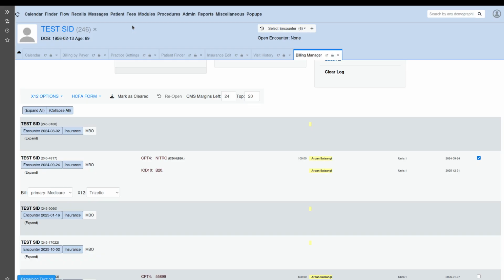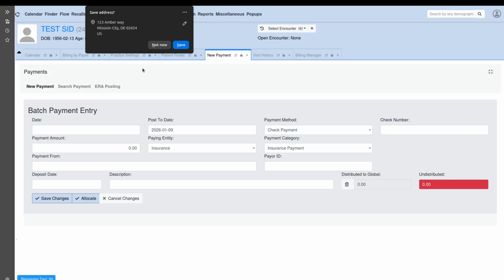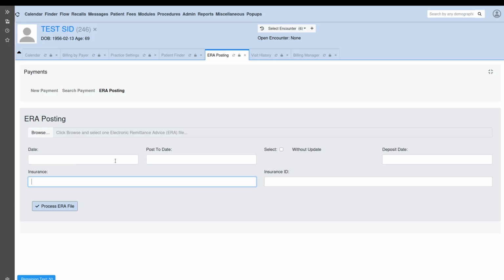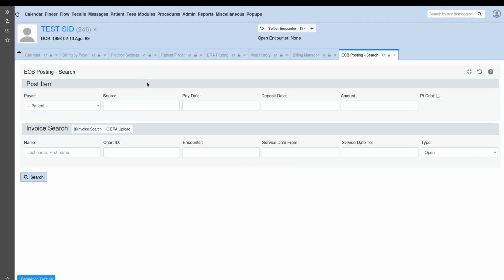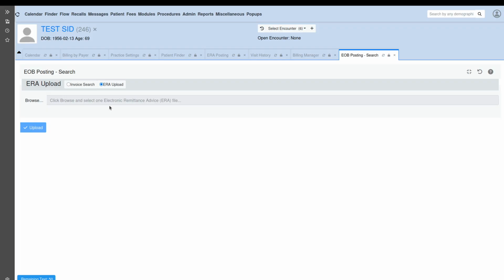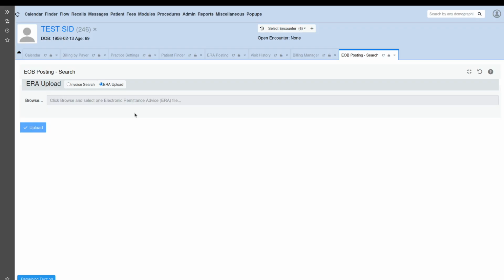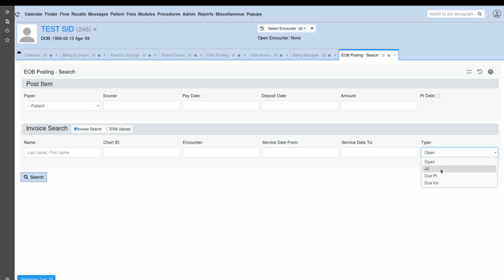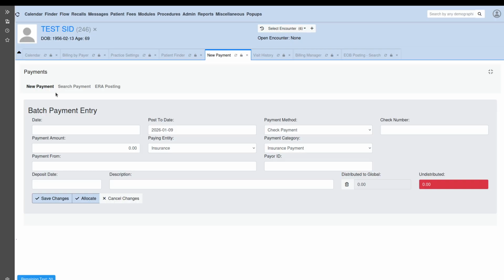Steps to import eob/era remittance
How to Manually Post ERA / EOB Remittance Files in OpenEMR (Step-by-Step)
In this video, we walk through how to manually process ERA, EOB, and remittance (Electronic Remittance Advice) files in OpenEMR when automatic posting is not enabled. This is a practical, real-world walkthrough designed for medical billers, practice managers, and clinic owners who need to understand exactly how ERA files are uploaded, reviewed, and posted inside OpenEMR.

You’ll learn:

What ERA, EOB, and remittance files are (and why they’re often used interchangeably)

Why OpenEMR handles ERA posting as a manual process by default

How to download ERA/EOB files from your clearinghouse

The two different places in OpenEMR where ERA files can be uploaded

Batch Payments (with optional dry-run / no-update mode)

Posting Payments (direct upload with no rollback)

How to safely test ERA files before writing anything to the database

What happens after an ERA file is processed (and why it can’t be re-uploaded)

How to search invoices by patient balance, insurance balance, or all records

How to manually post payments when needed

Common pitfalls billers should avoid when handling remittance files

We also explain why PHI prevents showing real examples on screen and how clinics can still confidently process ERA files without risking data integrity.

Finally, we briefly introduce an optional claim management module that can:

Pull claim statuses directly from the clearinghouse

Reduce manual billing work

Potentially automate ERA processing for high-volume practices

If you’re looking to simplify billing workflows, reduce posting errors, or make OpenEMR easier for your billing team, this video gives you the foundational knowledge you need.